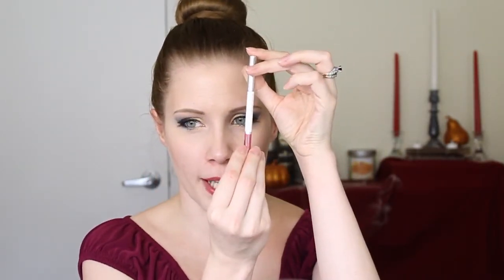Favorite Fall Lip Products